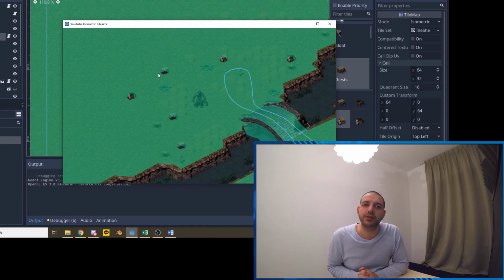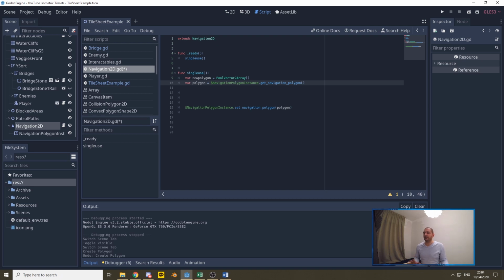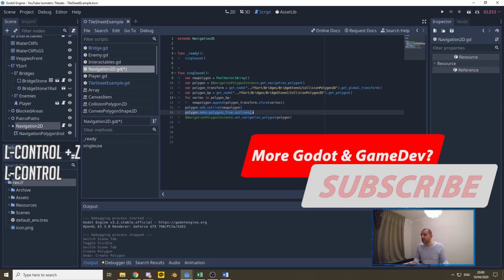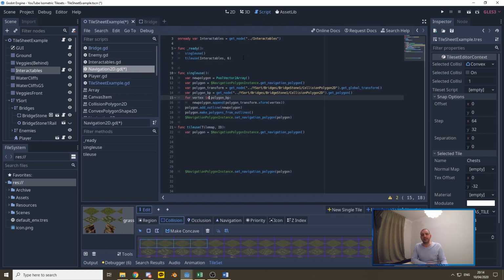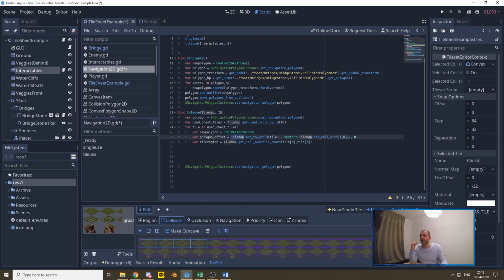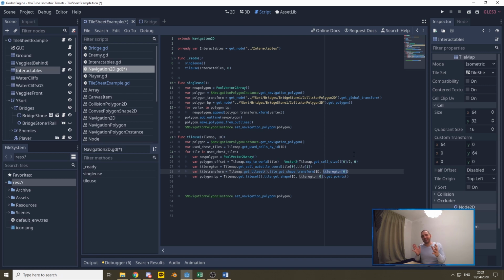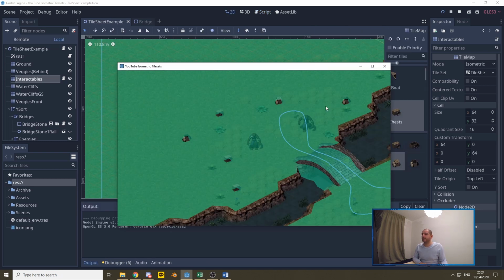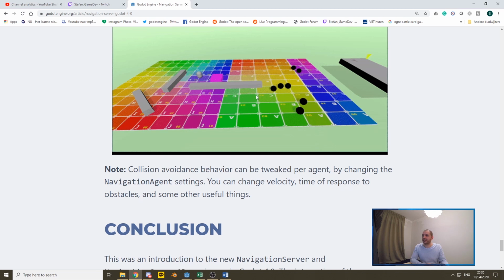Godot Navigation | Subtracting Collision Shapes from Navigation Polygons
In this Godot Tutorial, I will teach you how you can make pathing through the use of the Godot Navigation2D node smoother by subtracting any collision shape from the navigation polygon, thereby avoiding the collision objects altogether.

00:00 Intro
00:15 Introduction
03:06 Subtracting StaticBody Collision Shapes
08:41 Subtracting TileMap Collision Shapes
19:46 Limitations of this Solution
22:43 A Bright Future in Godot 4.0

The solution in this tutorial is not perfect as you can't remove outlines that share vertice locations. For a perfect solution, we will have to wait for the NavigationServer that will be introduced in Godot 4.0.

If you want to learn more about the tilemap functions used or learn about changing tiles at runtime/making tile interactive

1900 to 2200 (GMT+1/2 (winter/summertime), that's;
1200 to 1500 (PST), or
1500 to 1800 (EST).